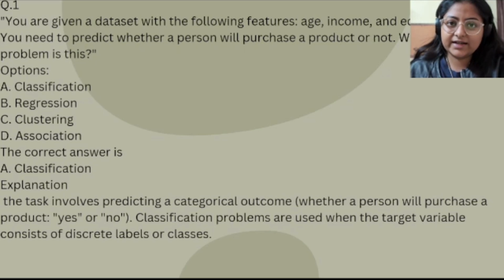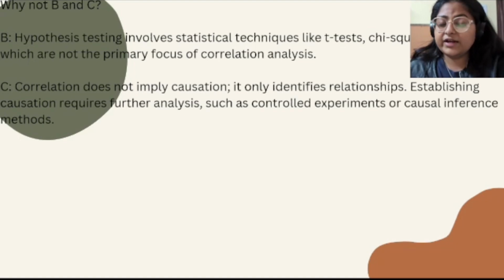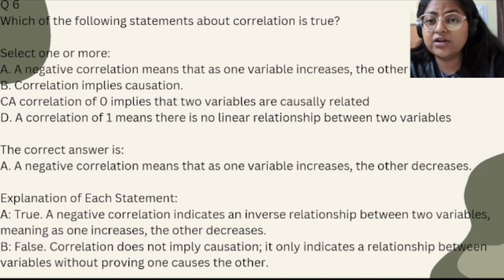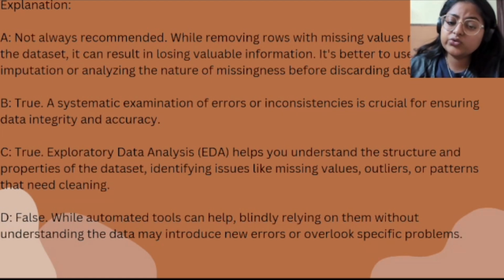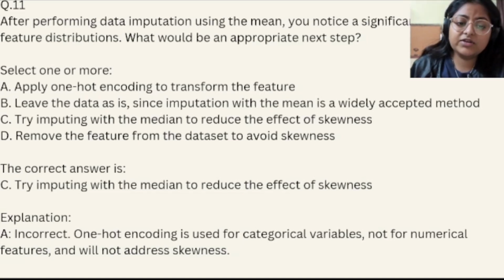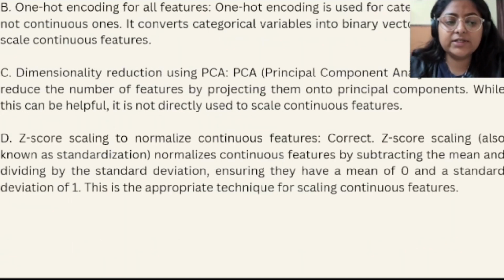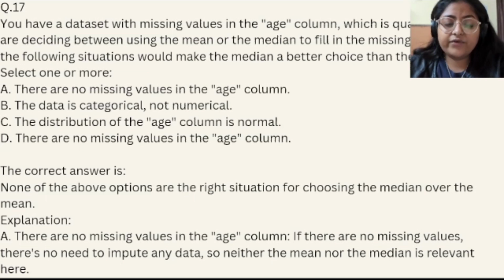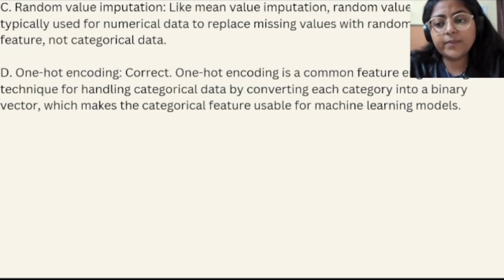Solutions Internal 3 (Online Test on Gnomio) | Data Science using R/Python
In this video I have explained the solution for internal test 3 which was conducted online .